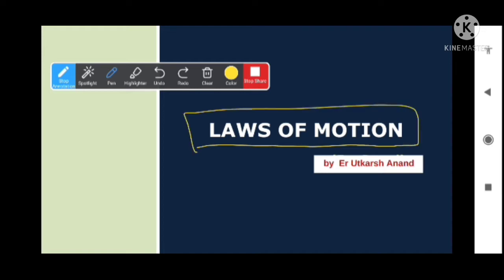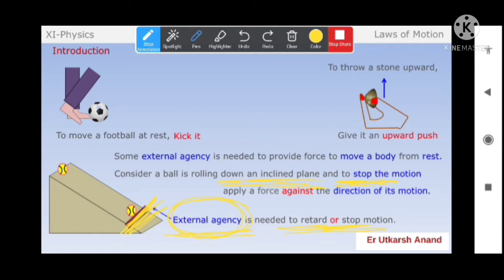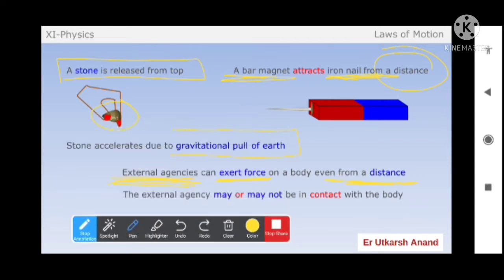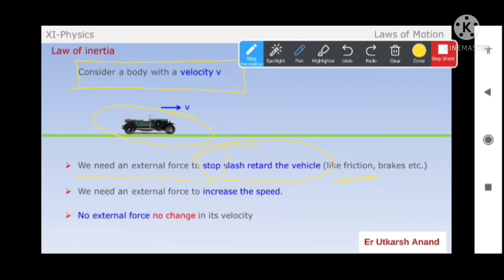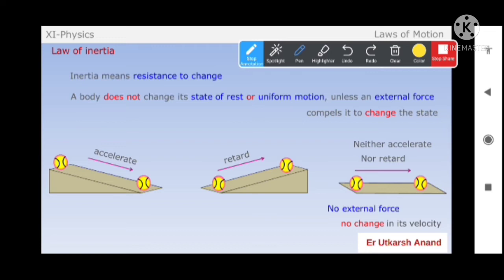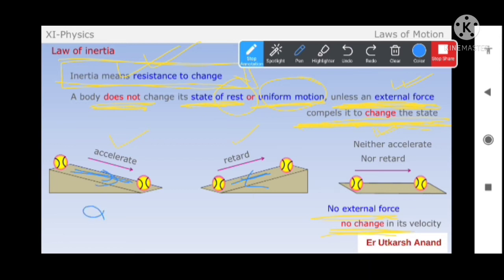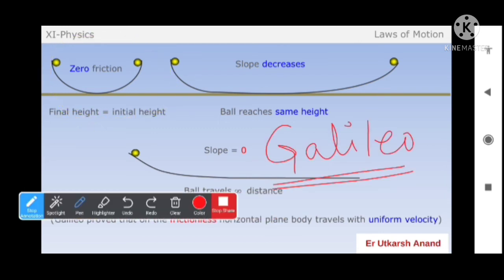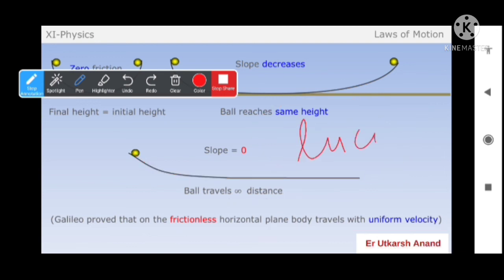Newton's Laws of Motion Lec1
This video 🎥 is lec1 of the Chapter Newton's  Law of Motion by Er Utkarsh Anand.
Er Utkarsh Anand has been training grade 11,12 kids for the last 7 years for excellence in CBSE Board exam, NEET, JEE.
This covers all the contents of NCERT with greater depth needed to excel in competitive exams as well.